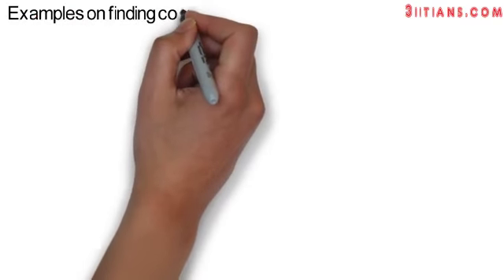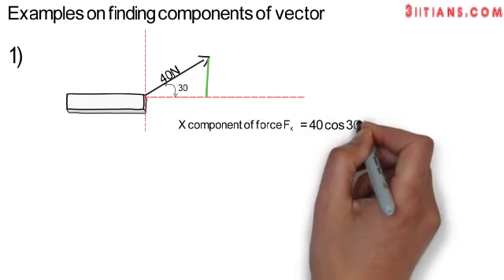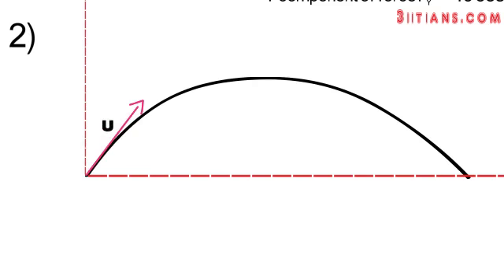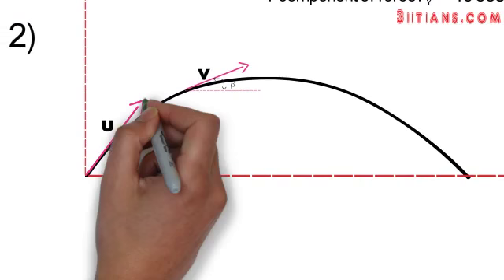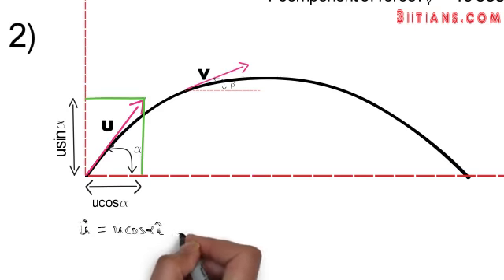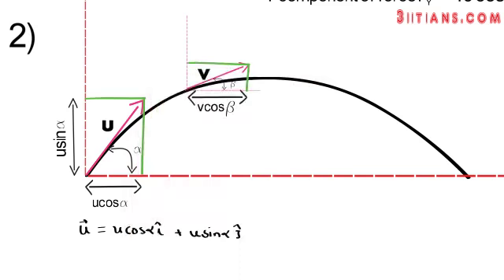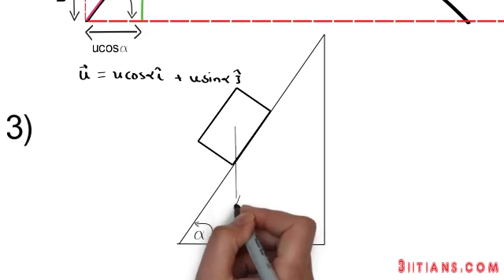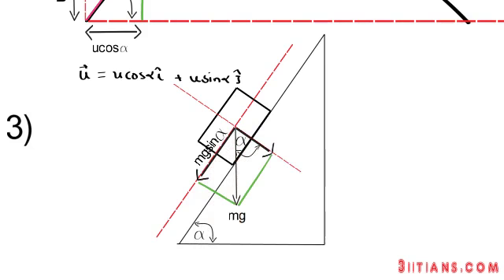Examples on finding components of a vector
In this lecture we will discuss 3 examples to find components of vector. This lecture is in continuation of our previous lecture where we have discussed how do we find components of vectors in any direction.

The 3 examples includes finding the component of force for an object kept on an inclined plane Finding the component of velocity for a particle thrown in air and moves like a projectile  and finding the components of force acting on a particle kept on an inclined plane.

For complete videos on the topic of vectors go to the play list :